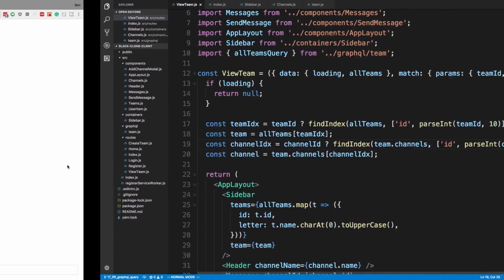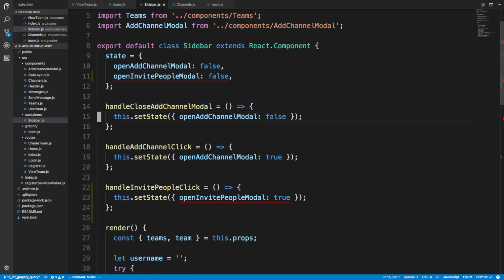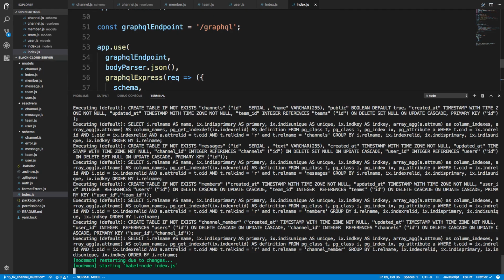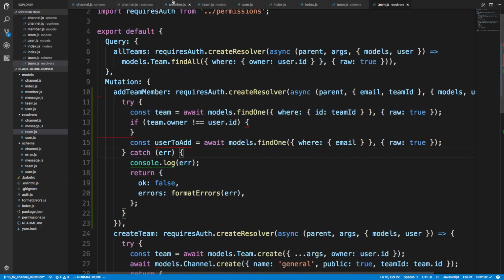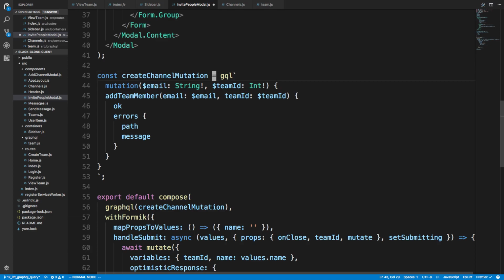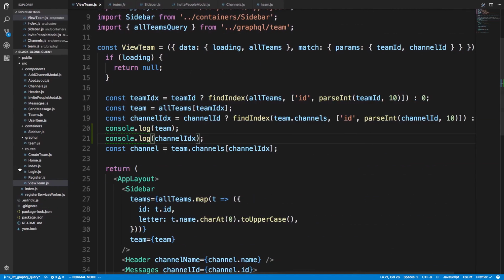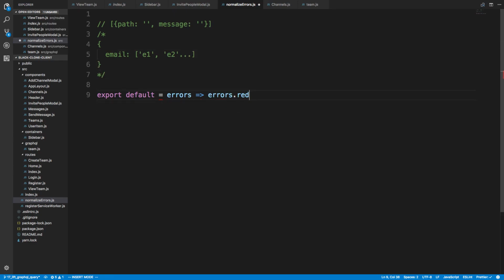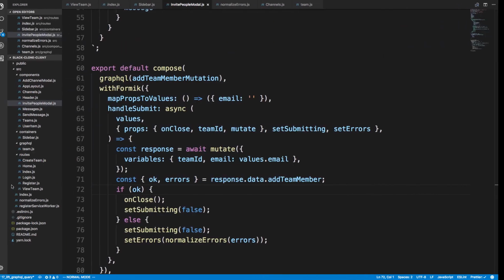Using a PostgreSQL Join Table to Add Users to Teams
Learn how to create and use a PostgreSQL join table in Sequelize. This will allow us to add users to teams.